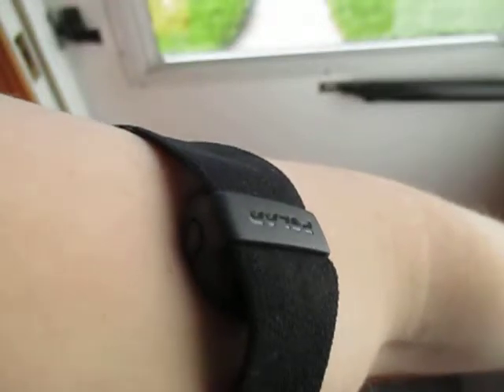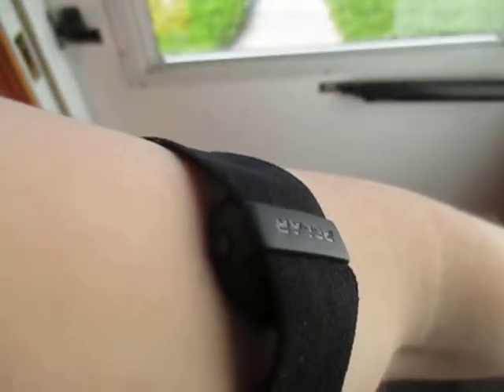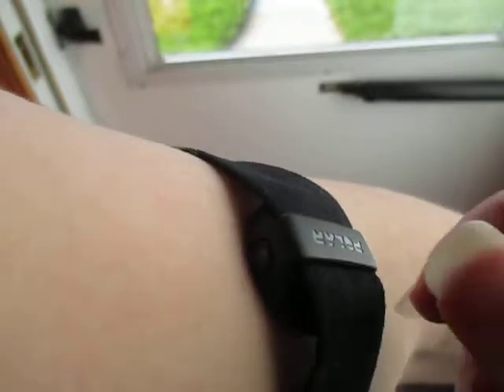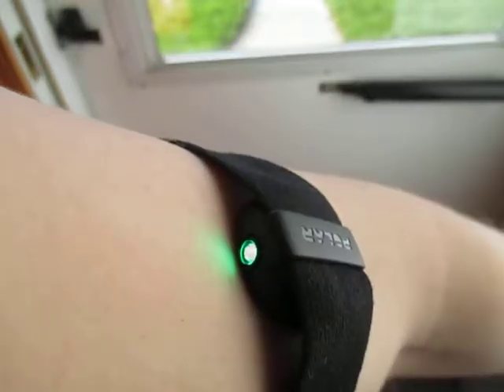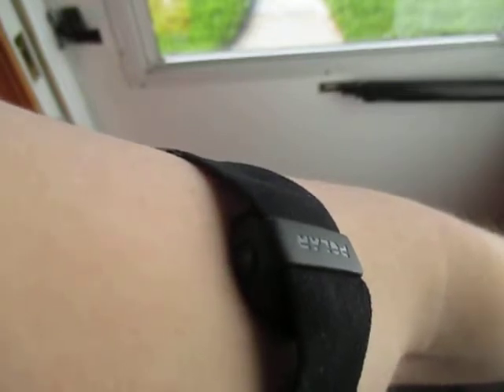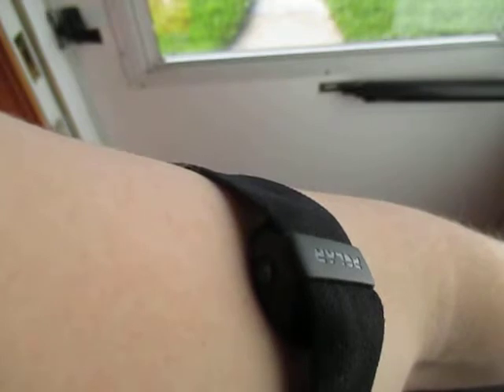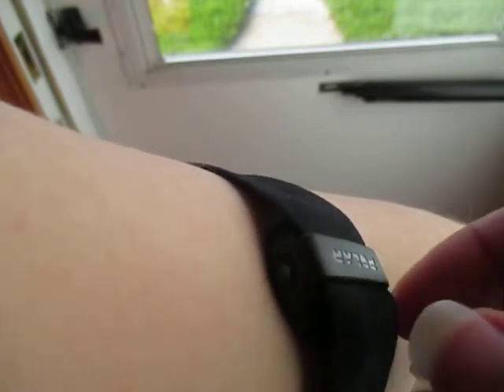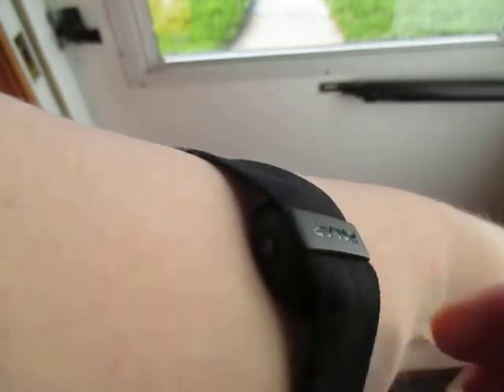Independent Training Session: Polar OH1 LED Light Meanings & Descriptions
Turning it on for an independent training session- showing the different lights and their meanings.

-Day of the Test- Polar OH1 vs. EKG Machine in VO2 Max Heart Rate
-Syncing/Uploading Data to Polar Flow Using the Computer
-Polar OH1 vs. EKG Machine Results